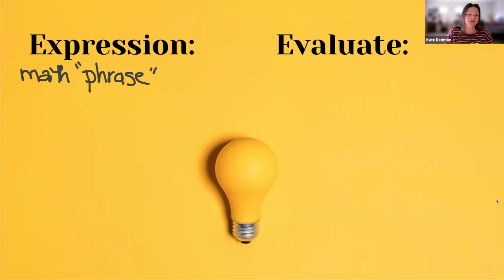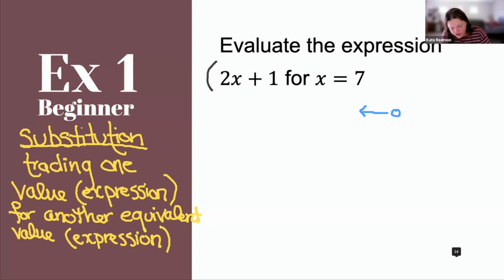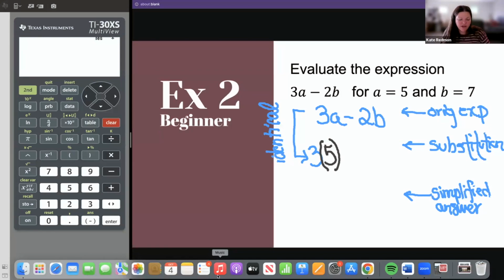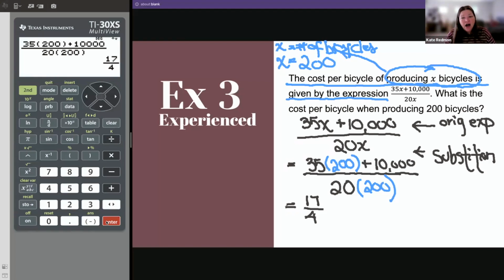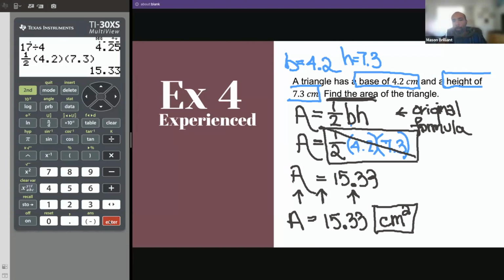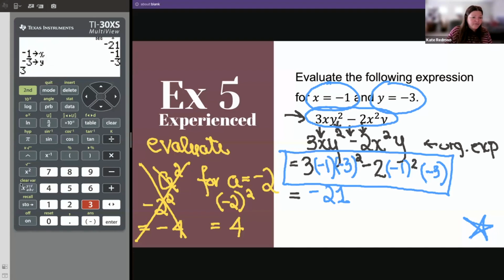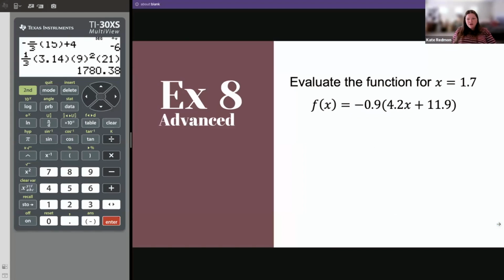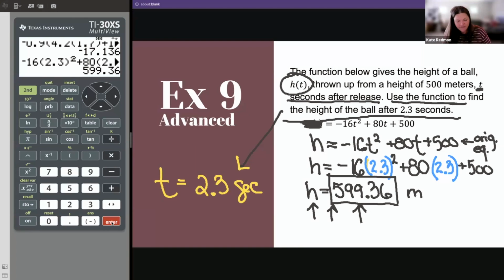GED® Math: Evaluating Expressions Class Video 1.3 (New!)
Algebra Essentials, Lesson 3, Evaluating Expressions

A strong foundation in the symbolic "language" of algebra along with the concepts of simplifying and solving are very important to the GED® Math Test and for college. Algebra Essentials provides that foundation for struggling students by focusing deeply on algebraic reasoning.

In this third lesson, Evaluating Expressions, we'll practice what may the single most important basic algebra skill, substitution (trading out one value or expression for another equivalent value or expression) and how that one skill is used over and over throughout math. We'll evaluate expressions, use geometry formulas, evaluate equations, and evaluate functions. Includes beginning, experienced, and advanced level examples. If you want a huge score boost, this lesson is for you!

5:28 Bgn Ex 1- Evaluate expression w/ 1 variable
11:55 Bgn Ex 2- Evaluate expressions with multiple variables
16:48 Exp Ex 3- Evaluate Expression from Word problem
22:00 Exp Ex 4- Evaluation and geometry formulas
27:28 Exp Ex 5- Negatives and exponents (substitution by hand)
32:26 Exp Ex 5- Negatives and exponents (substitution with calc)
34:12 Adv Ex 6- Evaluation and Equation of a Line
36:47 Adv Ex 7 Volume of cone
40:17 Adv Ex 8 Evaluate function
43:30 Adv Ex 9 Evaluate height function given time